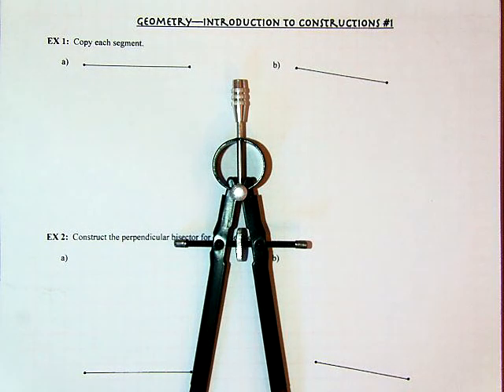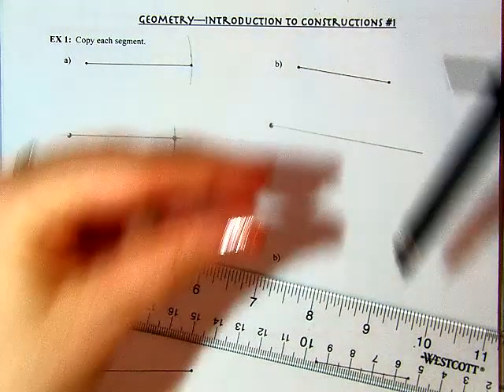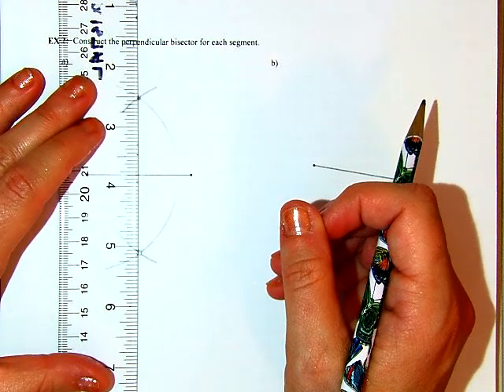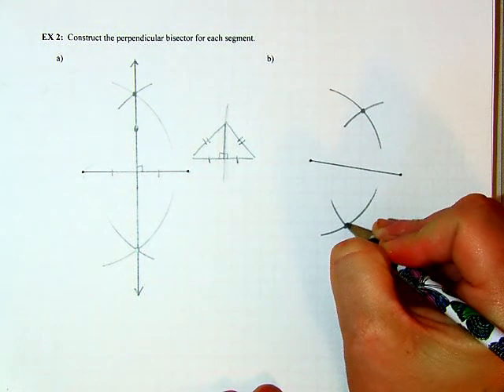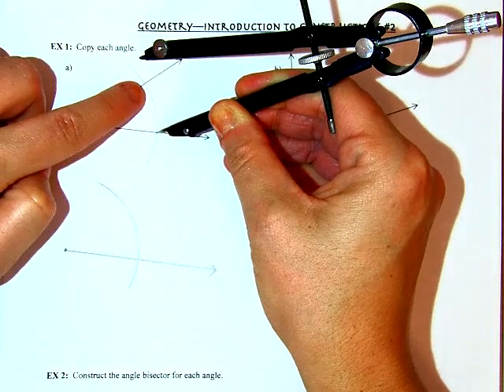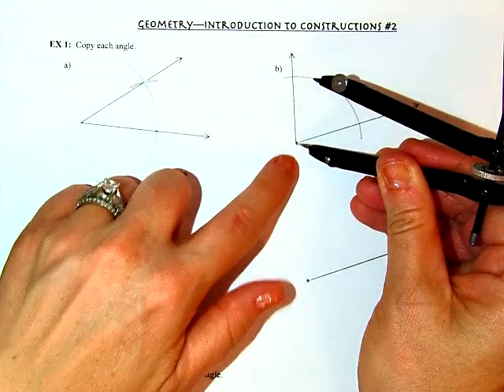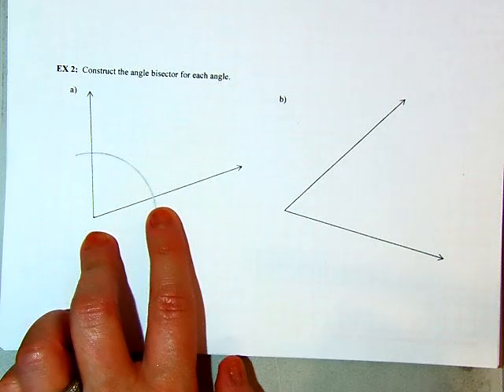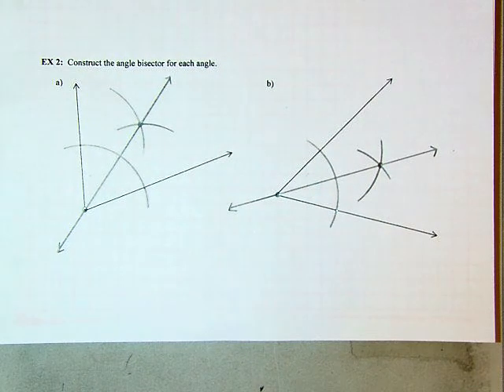Geometry Introduction to Constructions 1 and 2